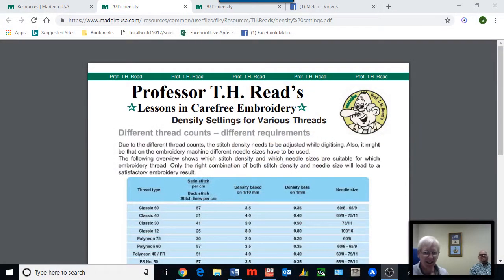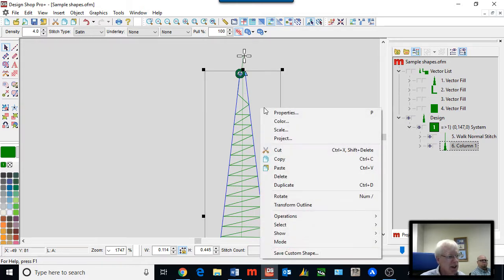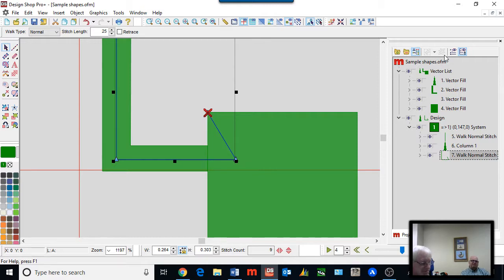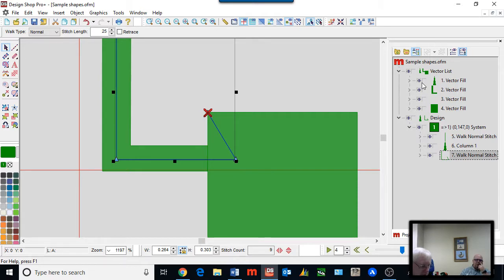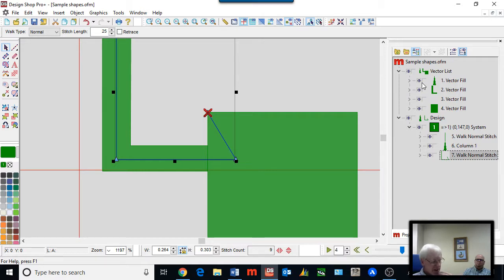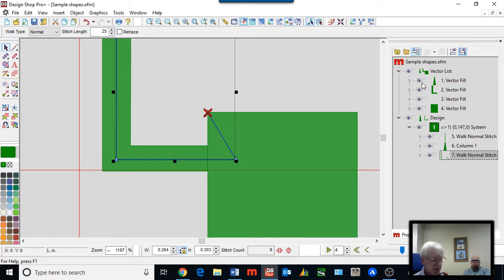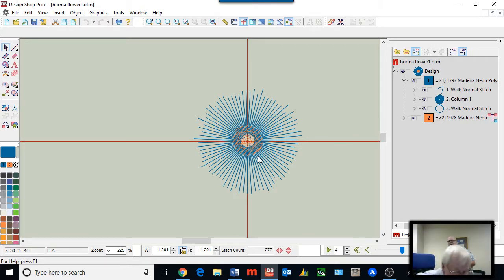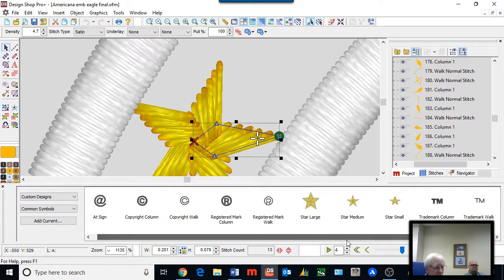Embroidery with Rayon, Metallic, Fire Retardant, and Burmilana Thread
Polyester thread may be the industry standard when it comes to embroidery thread, BUT there are still applications that demand something different. BE the expert embroidery shop that can handle multiple types of thread and offer the flexibility and product knowledge that is the difference between you and the shop down the street!